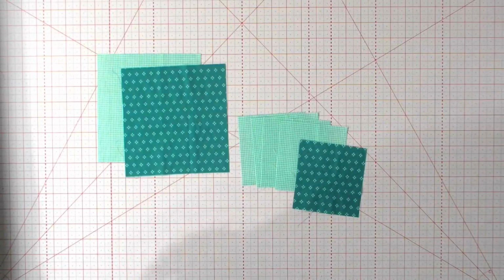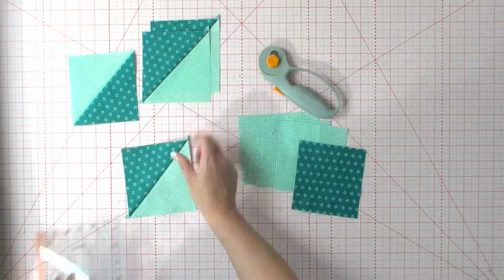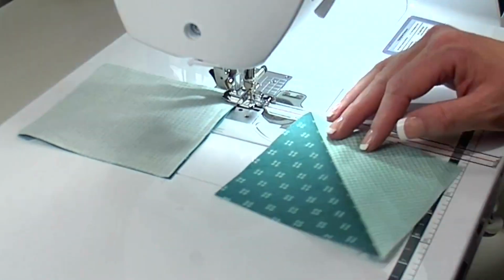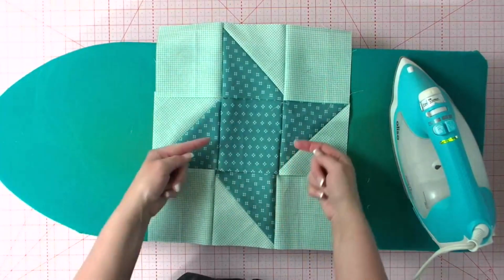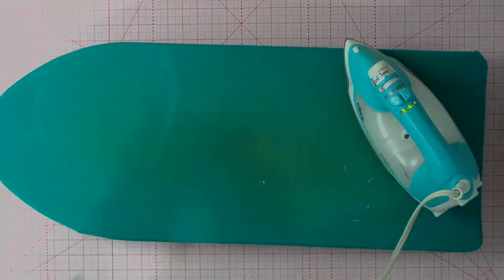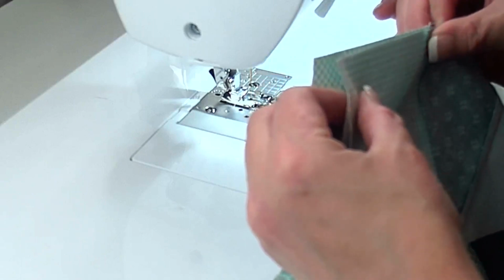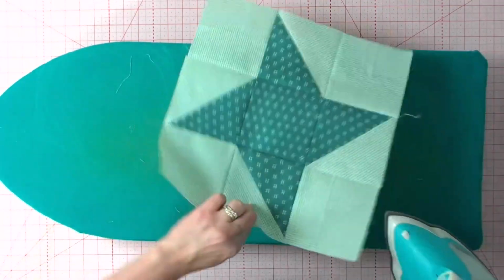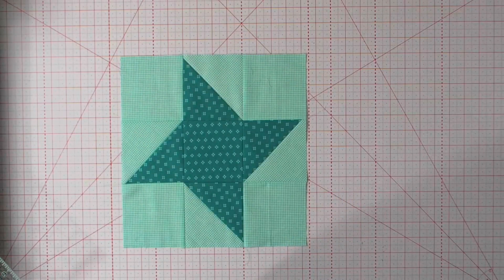How to make the Friendship Star Quilt Block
In this lesson I show you how to make the Friendship Star Quilt Block!

Journey Back to traditional quilting with me in this series where we will discover how to make traditional quilt blocks and finish them into a quilt top measuring around 60x60”.

For this block you will need:
~(1) 7" square of one color
~(1) 7" square of another color
~(4) 4 1/2" squares of one color
~(1) 4 1/2" square of another color

Your Friend,
Rachel 💙